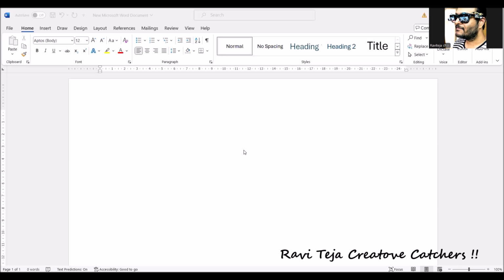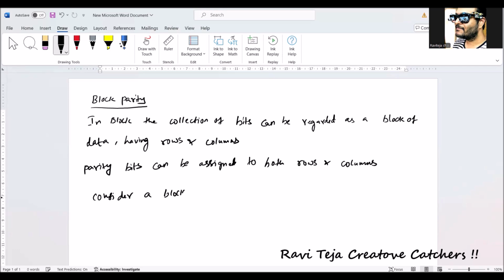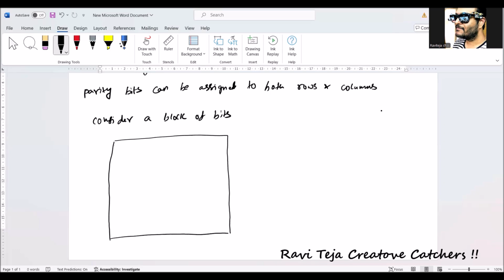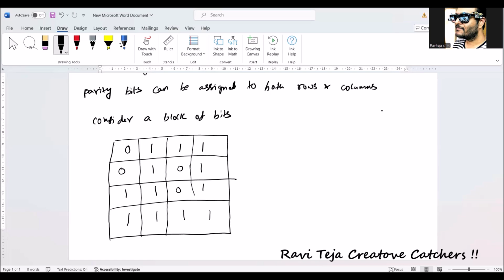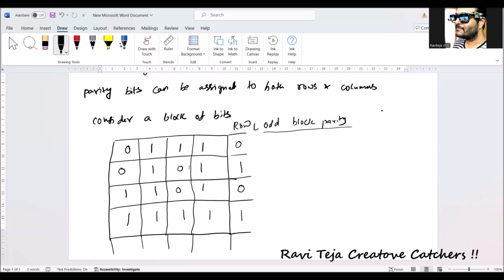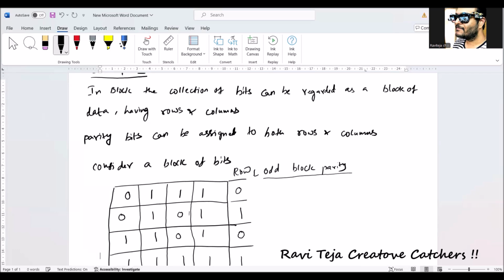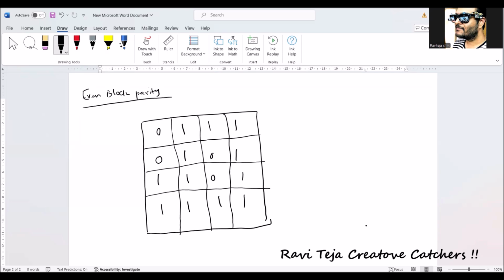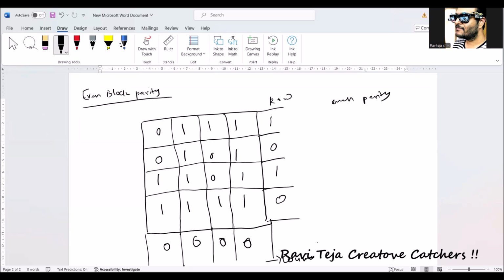Block Parity Explained || Error Detecting Code || Odd Parity and Even Parity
parity encoder,
two-dimensional parity check error detection,
parity checker,
checksum error detection,
parity check matrix,
7,4 linear block code,
parity check error detection in tamil,
cyclic redundancy check error detection,
hamming codes,